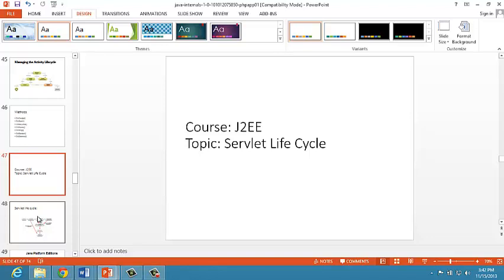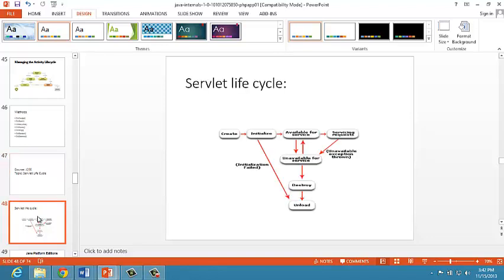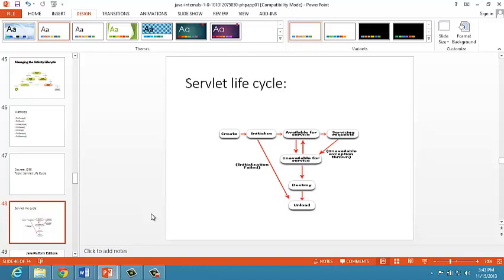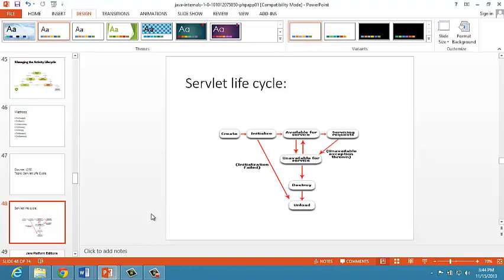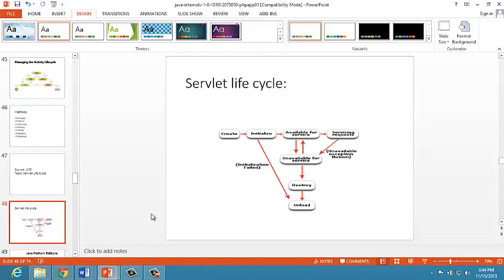Servlet Life Cycle